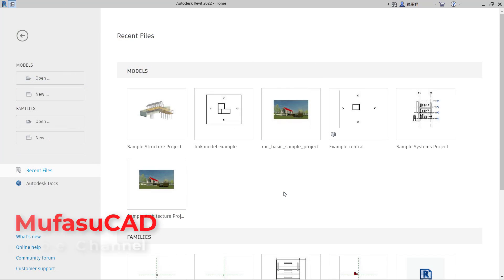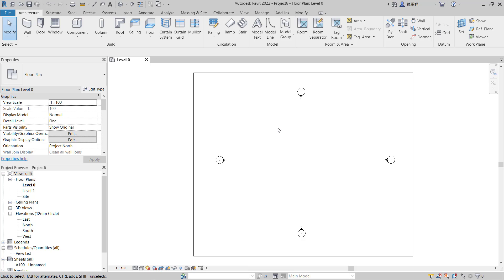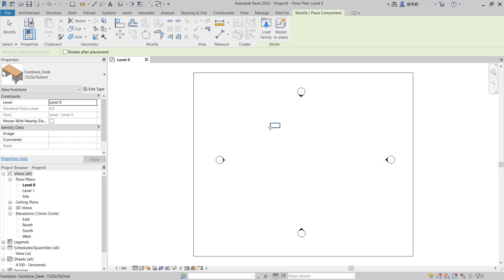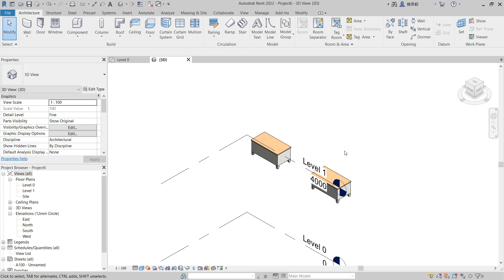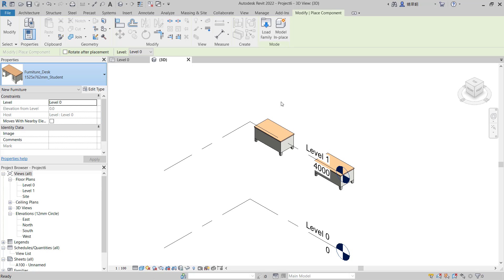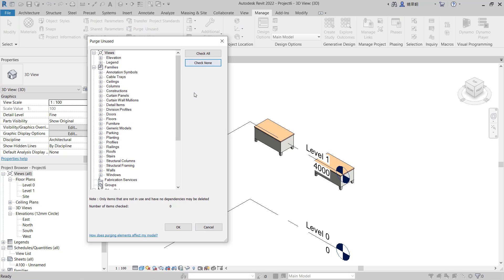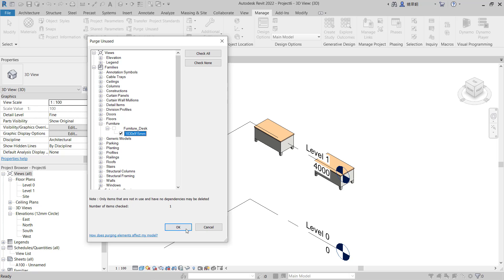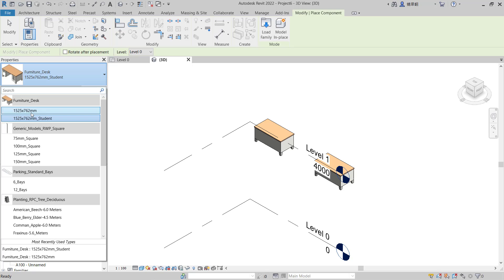Revit How To Purge Unused Families Tutorial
Learn autodesk revit tips and trick how to delete unused family